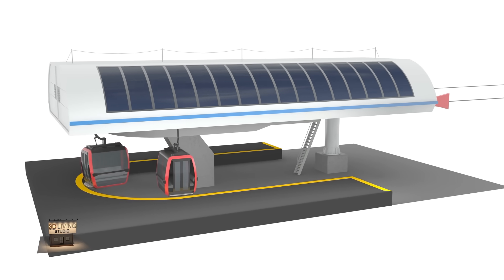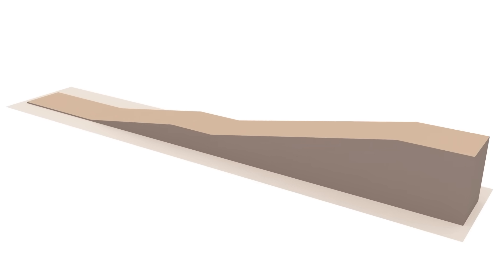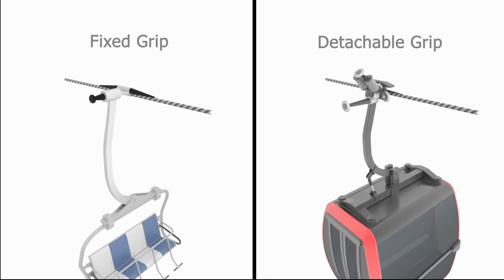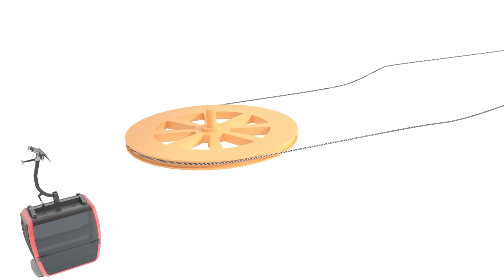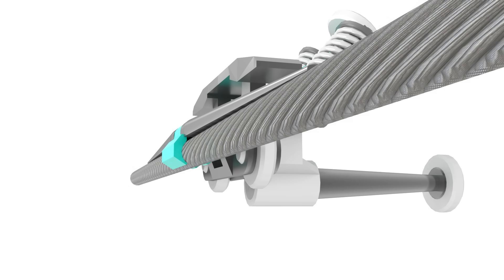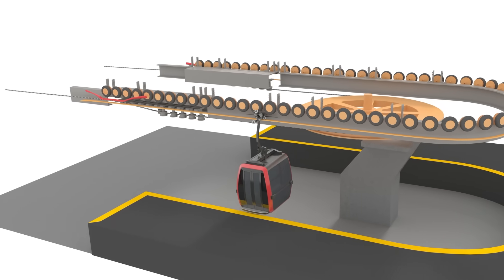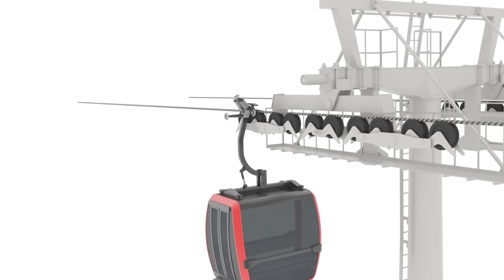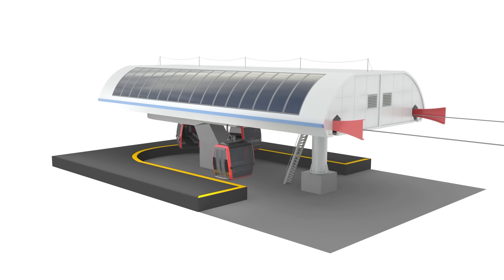How Cable Cars Work and Detach From The Cable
Cable car or aerial tramway, ropeway, chairlift is a popular transportation method used in many different terrains.  Today it is very popular in many tourist destinations, and some places use cable car as a transportation for daily commute. Let's see how cable car system works!

Warning:
I do not authorize the reuploading of my videos or a part of them on any social media platform.